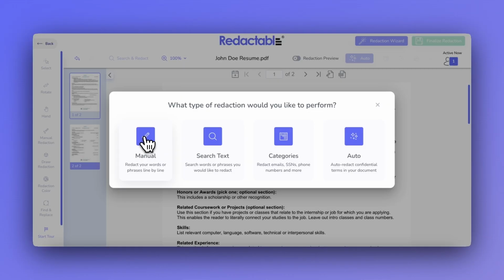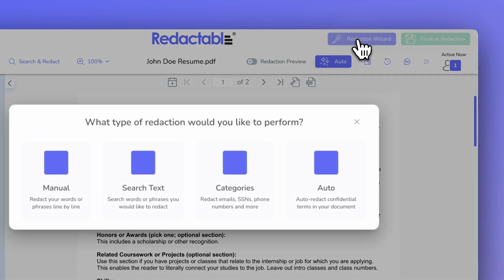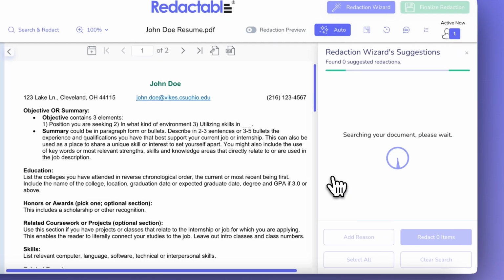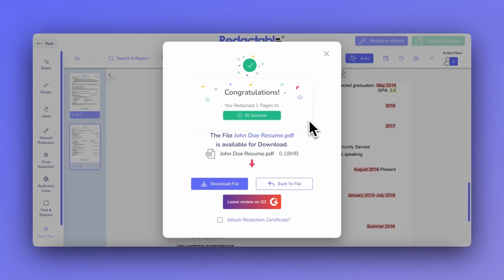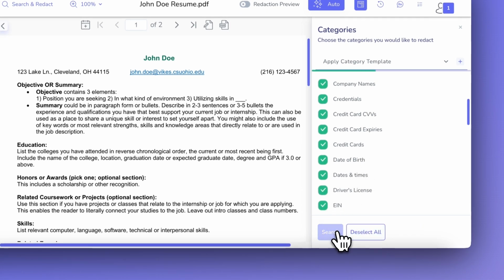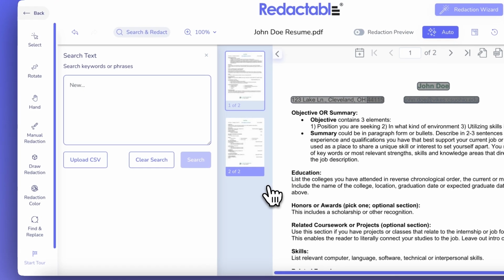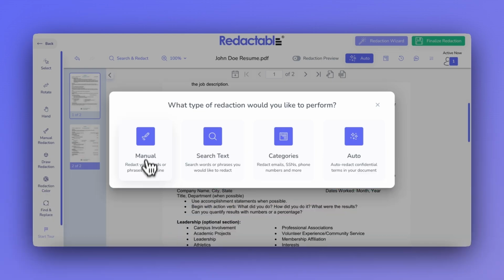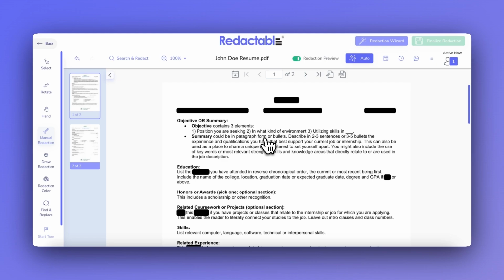How to use the Redaction Wizard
Redacting sensitive information is now easier than ever with Redactables' Redaction Wizard! No setup, no steep learning curve—just a simple, intuitive interface that helps you get the job done fast. Watch this video to see how to use the Redaction Wizard’s four powerful methods: Auto Redaction, Categories, Search Text, and Manual Redaction. Learn how to quickly identify and redact sensitive data while maintaining full control over your documents.